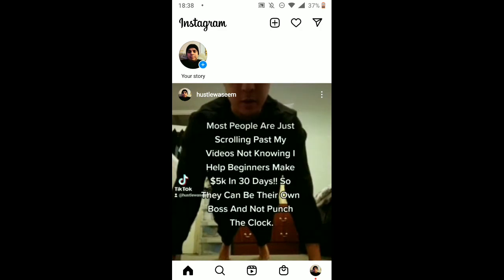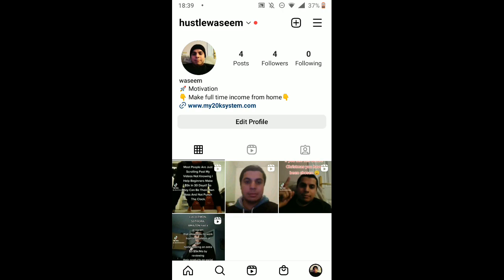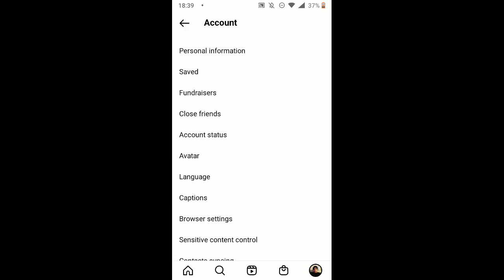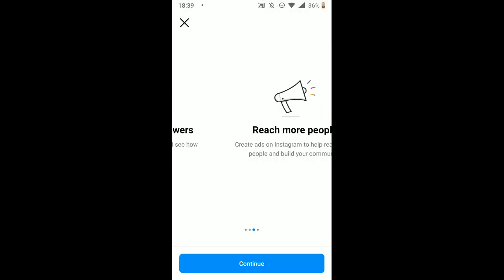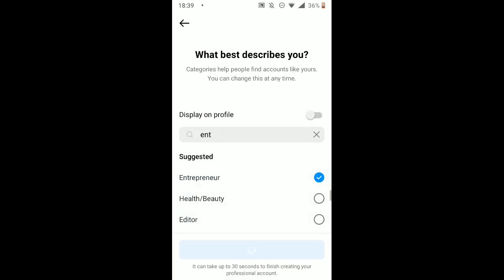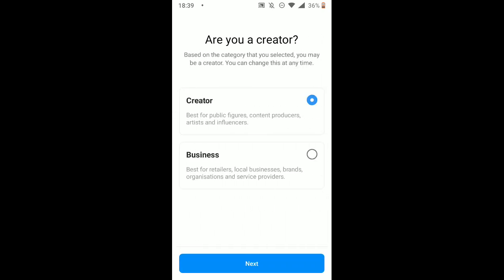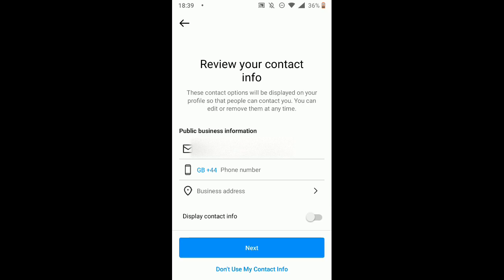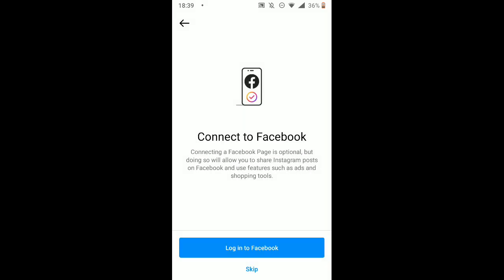How to switch to a business account on Instagram | Latest Tutorial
In this video i am going to show you How to switch to a business account on Instagram | Latest Tutorial.